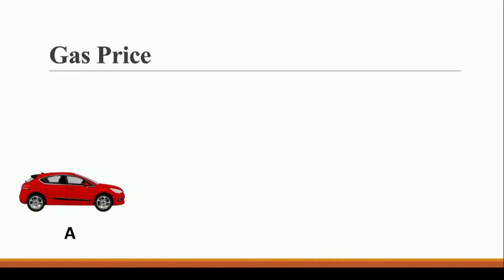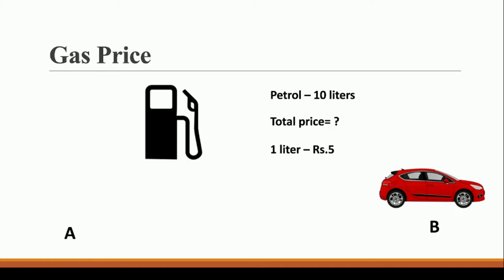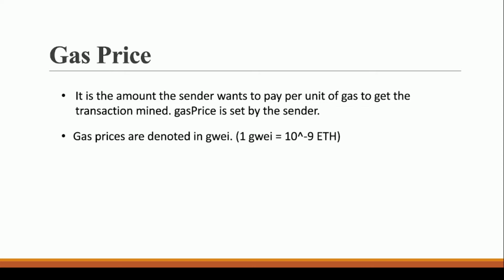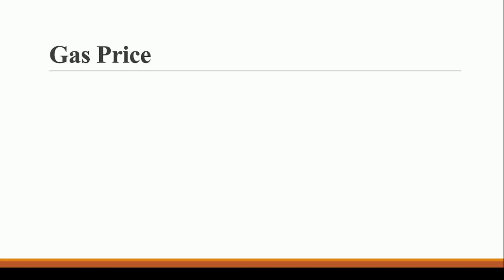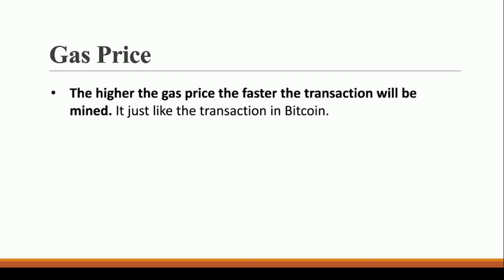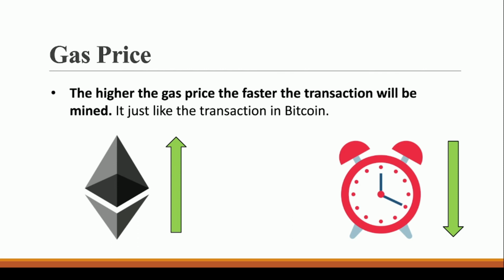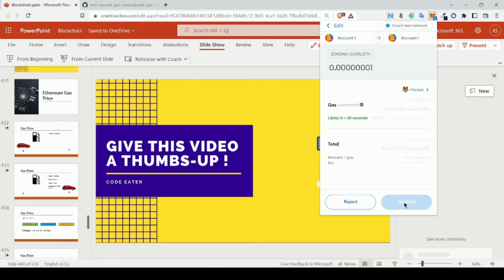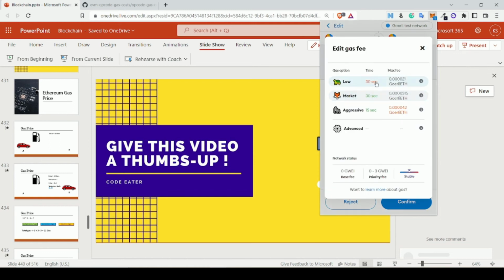Ethereum Gas Price Explained | Part - 37 | Blockchain Full Course | Code Eater - Blockchain|English